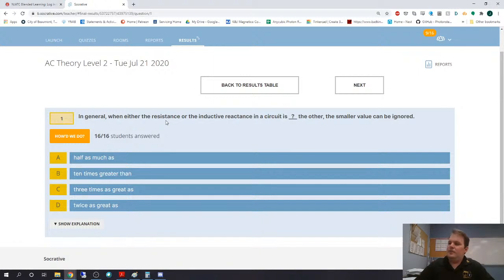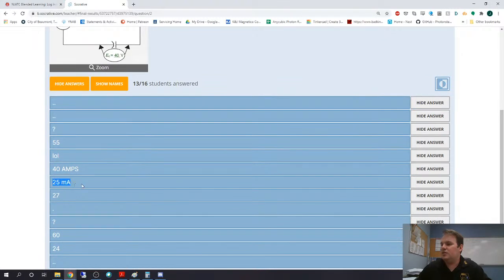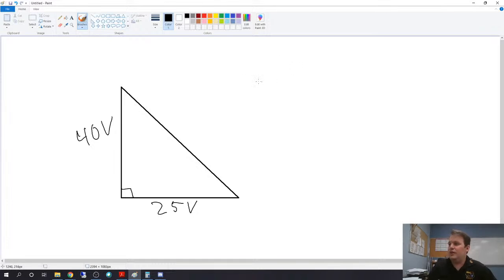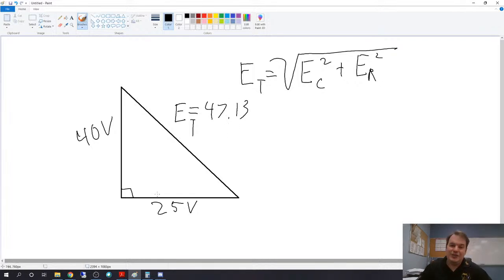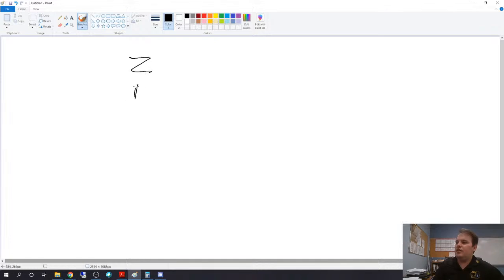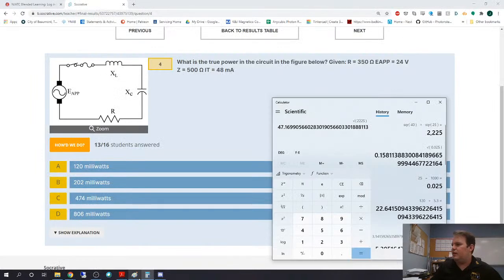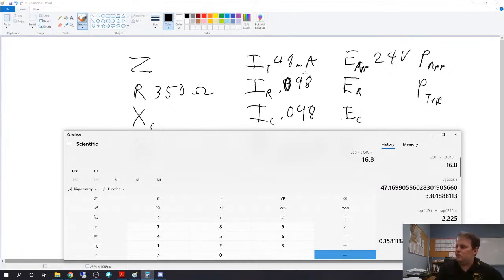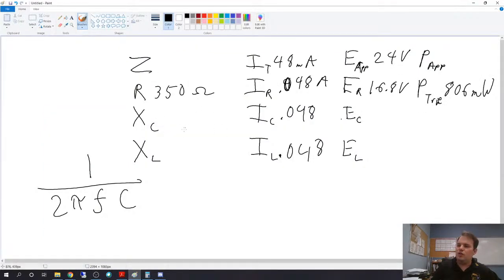Short Review of AC Theory Level 2